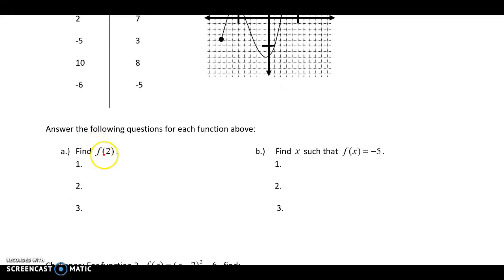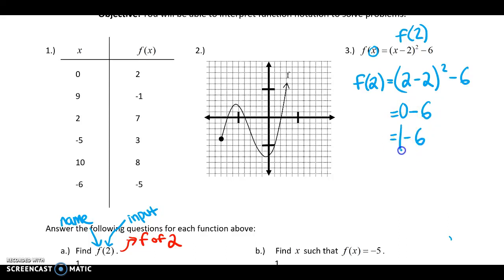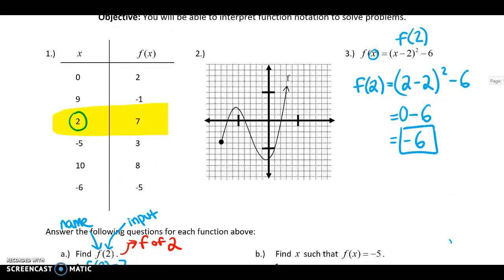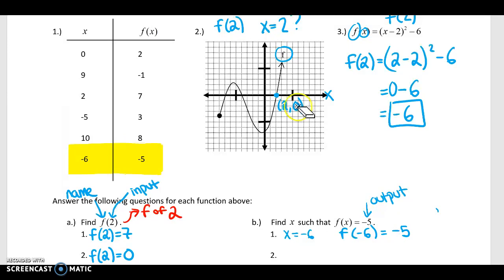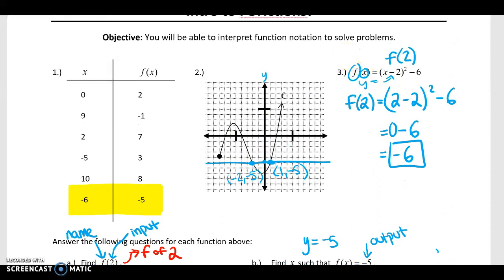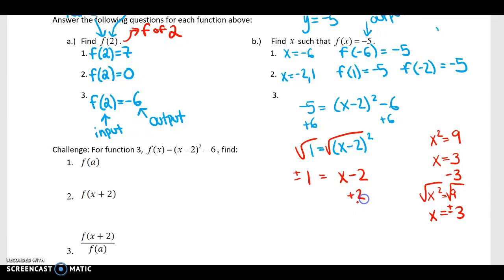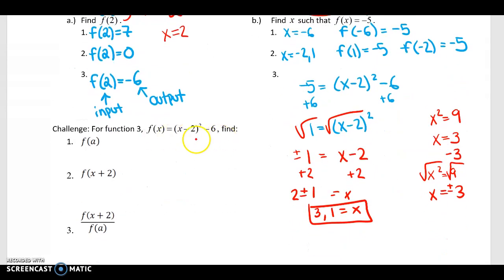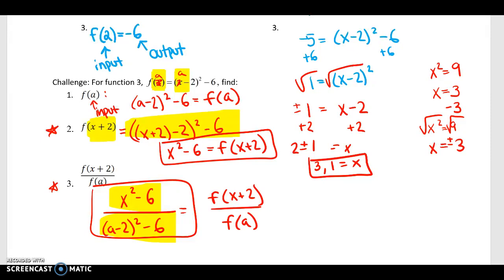Intro to Functions: Notation